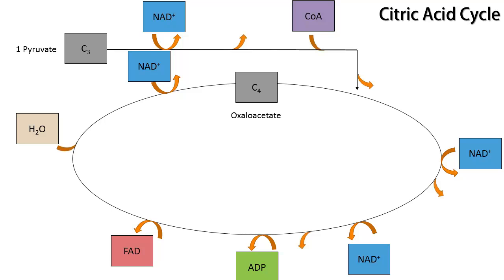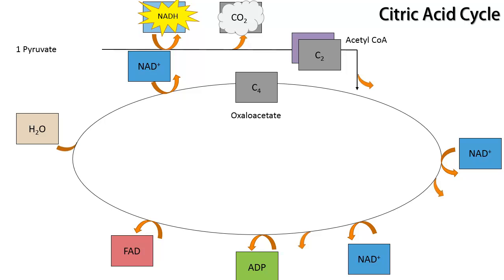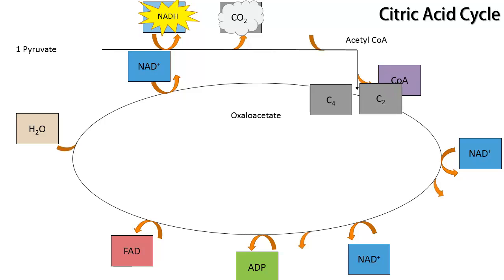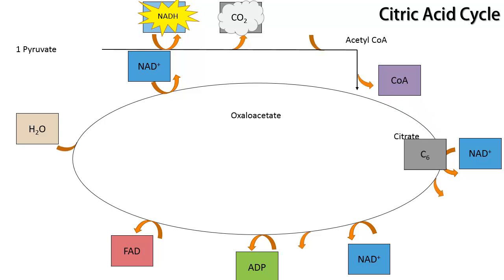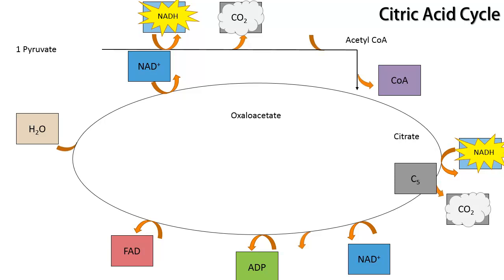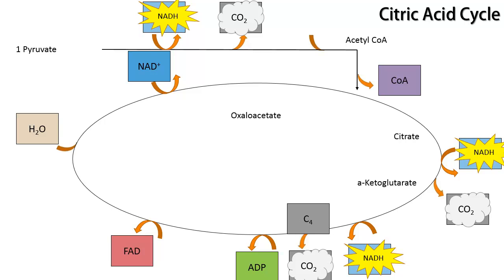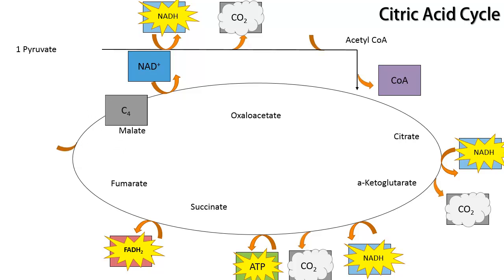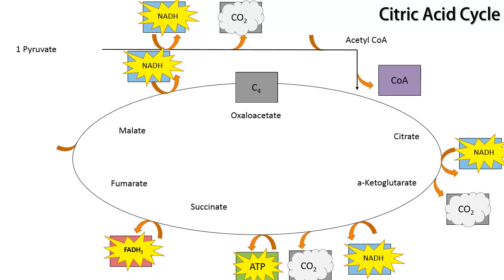72f i Citric Acid Cycle Animation